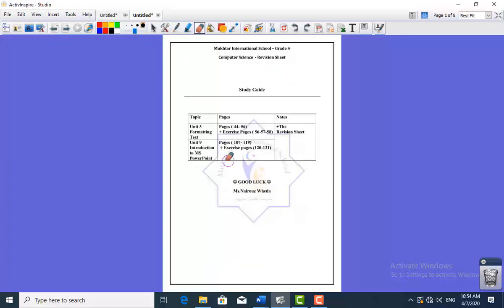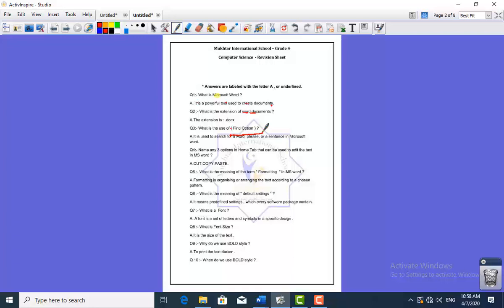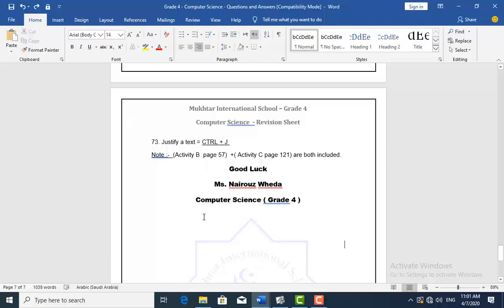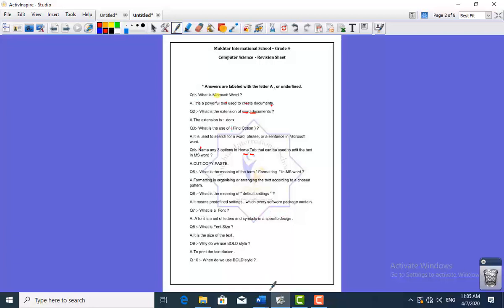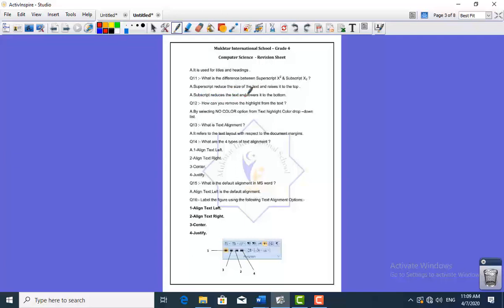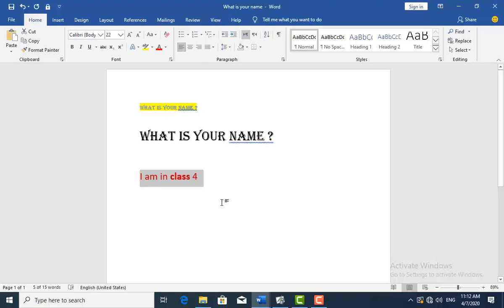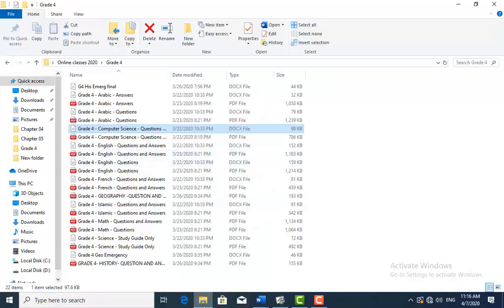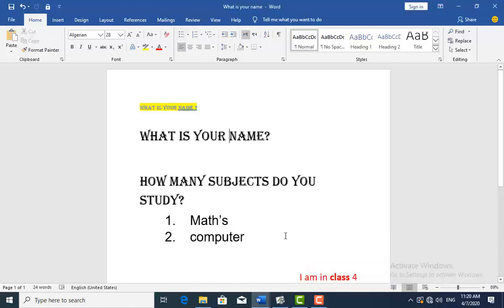Grade 4 Computer Science part 1